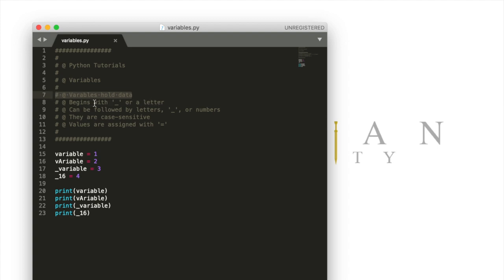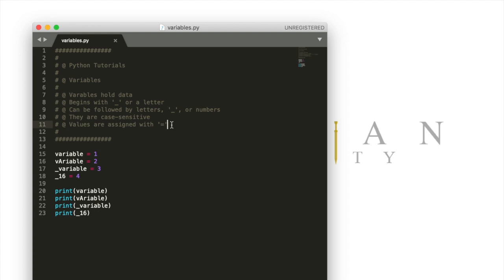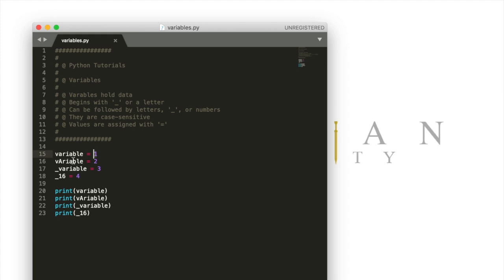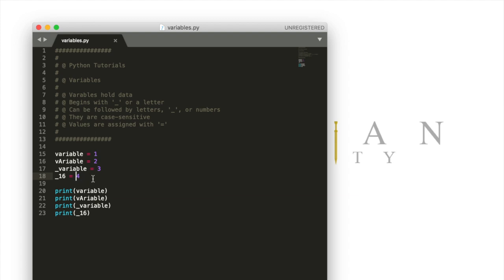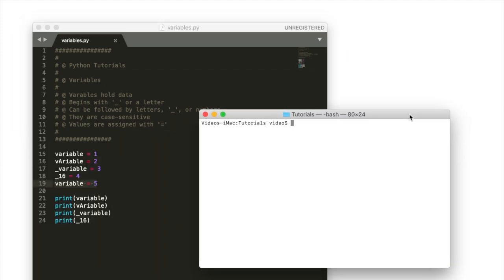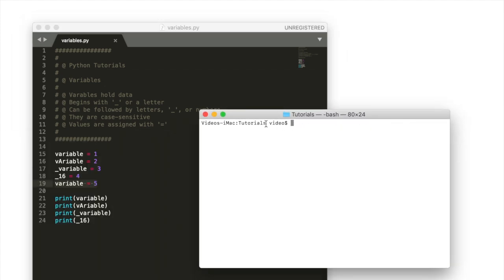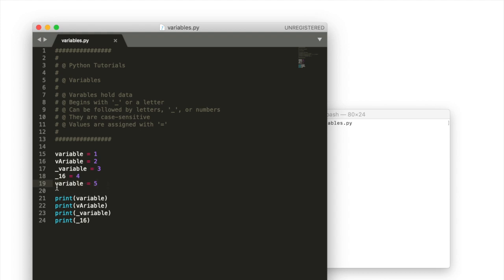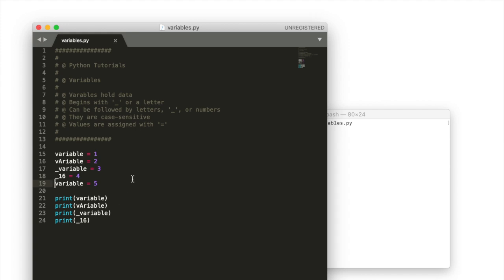Python - Variables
How to declare variables in python and how to use them. Also, some rules on variable names.